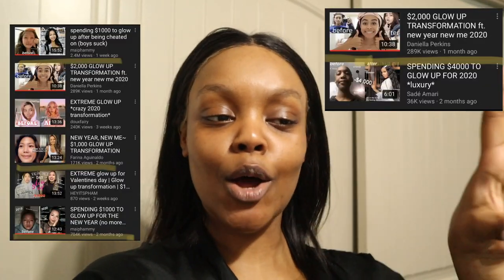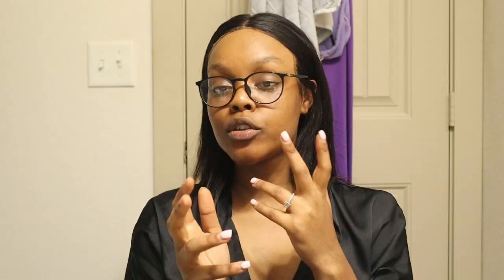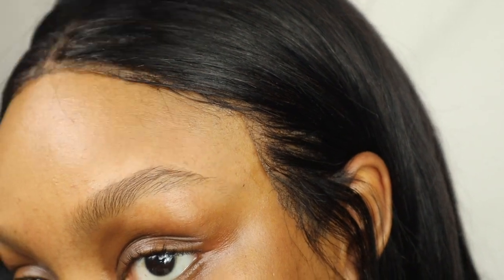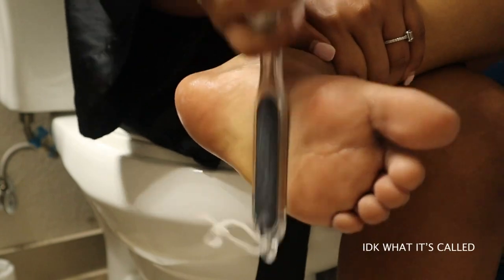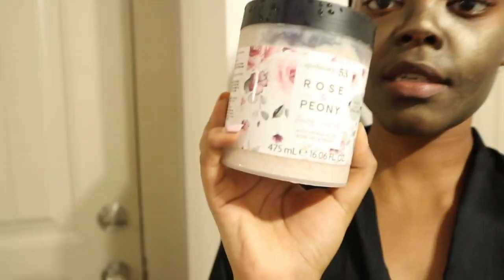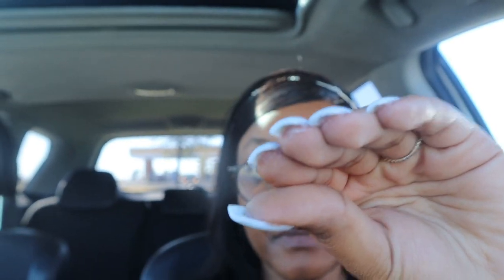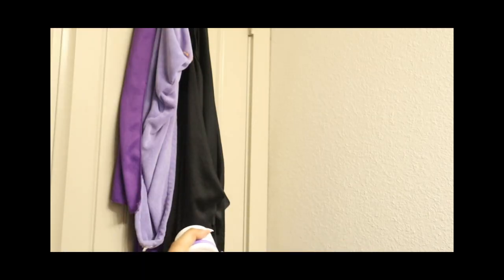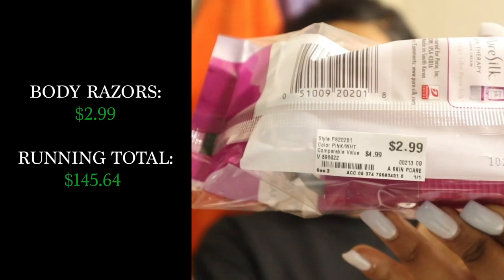a $150 budget friendly maintenance routine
Hello, lovelies! I filmed this video back in February, before the quarantine, so if you're planning on purchasing any of these items please take the necessary precautions! As you can see from the title 'a $150 budget friendly maintenance week", this is how I get myself together for under $150! I did my toes, waxed my eyebrows, and my skincare (body included), all from the comfort of my own home. I hope this video helps all you lovely ladies, and gents., to keep up with your 'maintenance' during these trying times.

I didn't include any of the products that I got for free or through PR. But if anyone is curious, the ending total would've been $250.64, with EVERYTHING included (that I mentioned in this video.)

Products Used:

Pedicure (Dollar Tree):
Bucket
Sassy and Chic Nail Kit
Nail Polish Remover
Callus remover
3-in-1 Cotton Set

OPI Nail Polish (TJ Maxx):
Base Coat
Libson Sand
Top Coat

Face:
Cerave Hydrating Facial Cleanser (Target)
Origins Charcoal Honey Mask (Origins)
Shaving Face Razors (Burlington)
The Ordinary BHA/AHA Peel (Ulta)
Rodan + Fields Clarifying Mask (PR)
Glowrecipe Watermelon Sleeping Mask (BoxyCharm)

Body:
Pecksniff's Rose and Peony Bath Soak (TJ Maxx)
Dr Teals Epsom Salt: Melatonin Sleep Soak and Calm and Serenity with Rose Essential Oil (Target)
Rose and Peony Body Polish (TJ Maxx)
Shaving Razors (Burlington)